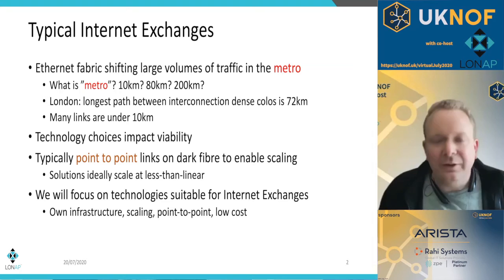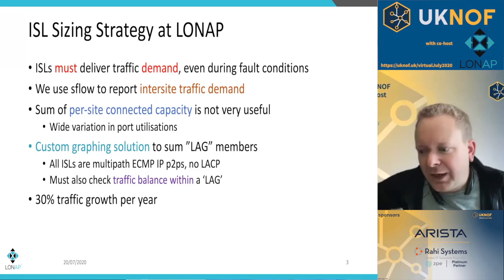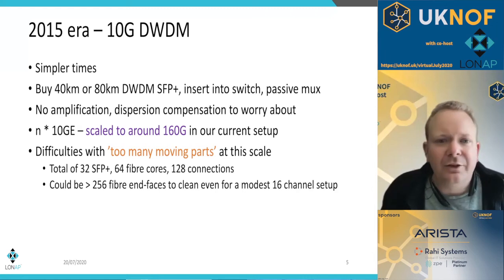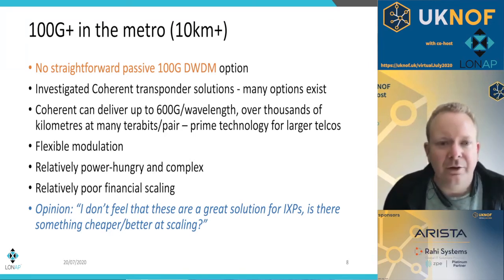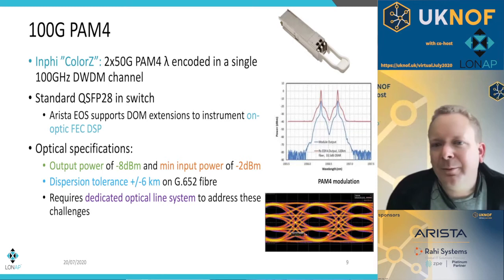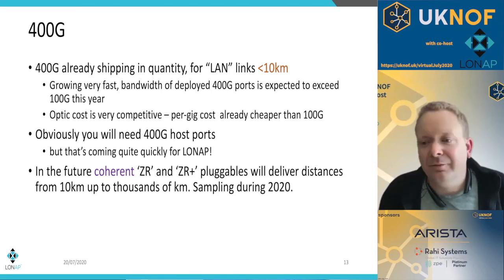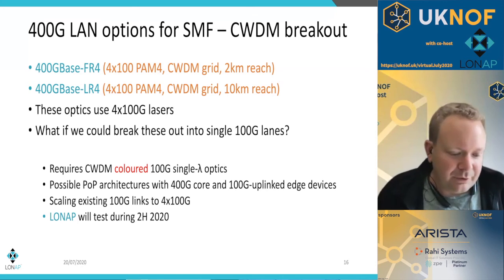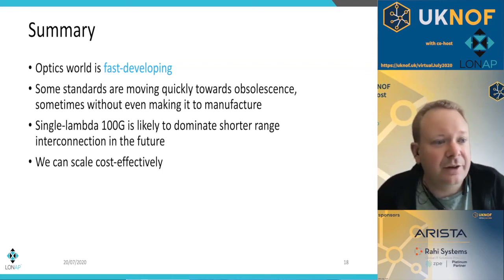virtualUKNOF July 2020 - Scaling your metro: the journey from 100 to 400G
Speaker: Will Hargrave (LONAP)

I'll talk about the journey for upgrading our metro infrastructure from mid-2010s era 10G DWDM through to multiples of 100G to 400G. How can we cost-effectively expand networks with high bandwidth demands with spans in the 1-80km range?

We start with an overview of how we did things in the n*10G world and why this does not directly transition into 100G. Your technology and cost options for lighting 100G (direct detect / PAM4 / coherent) and why a timely migration to 400G technology might be an option.